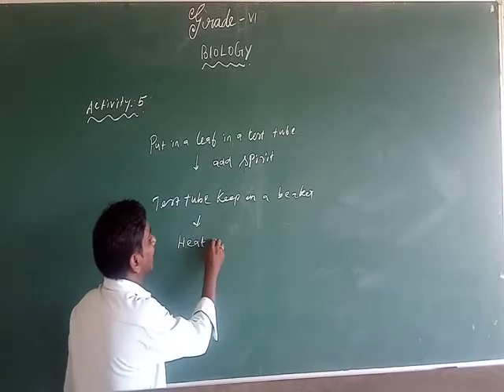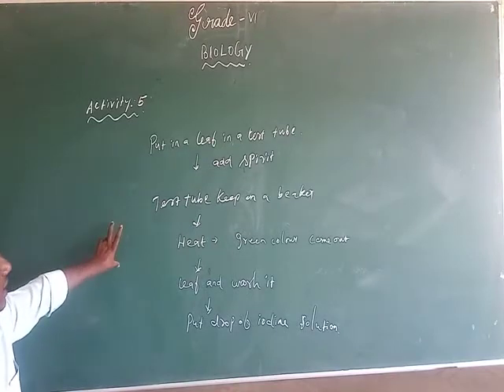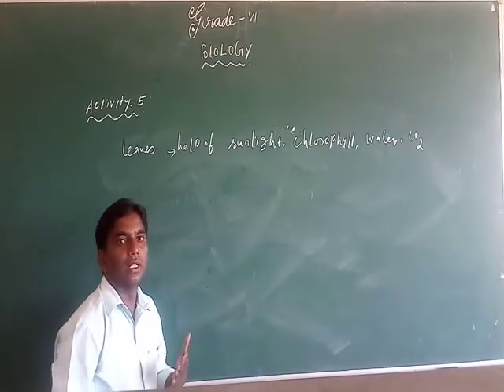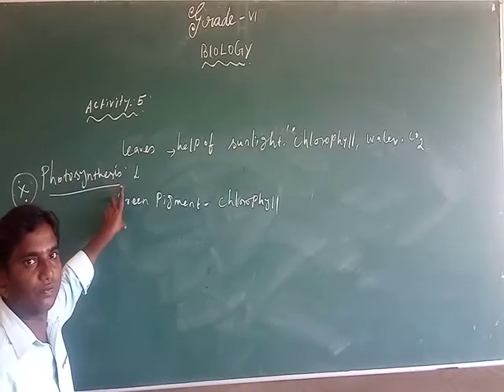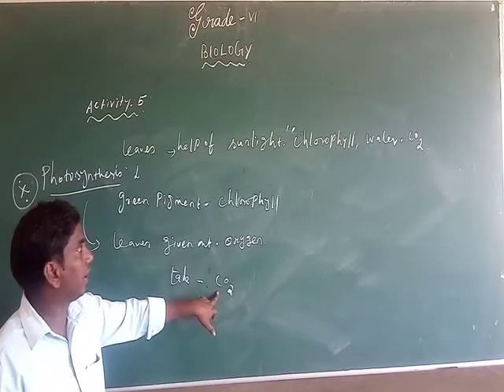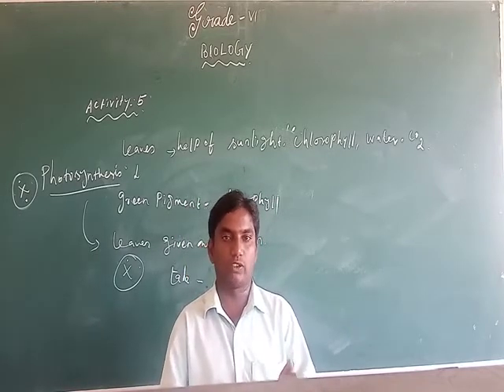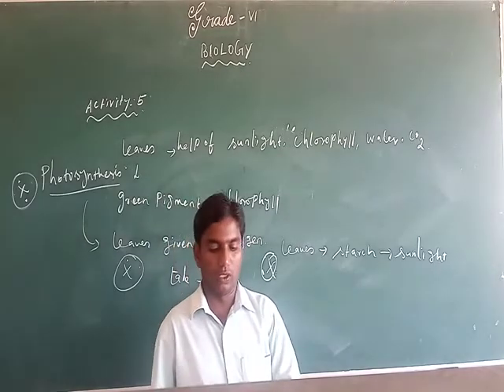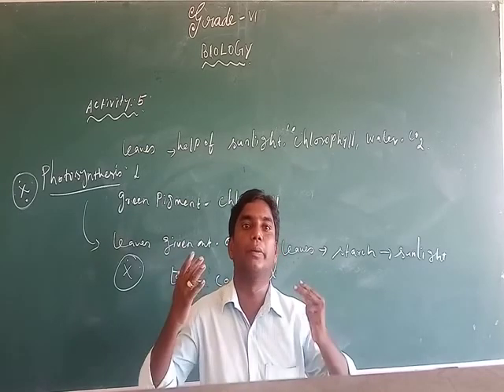SJV Grade 6 Science Biology